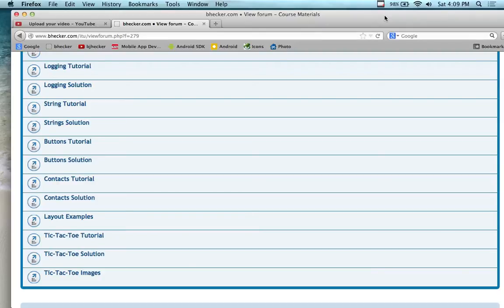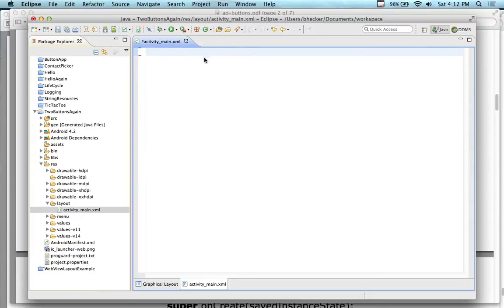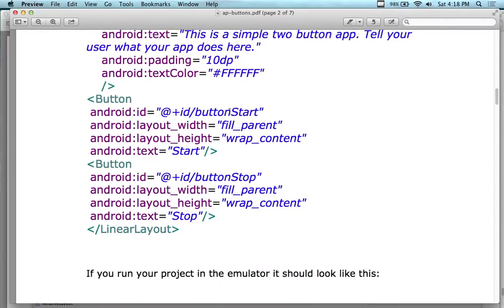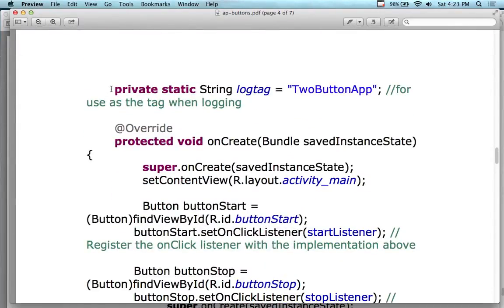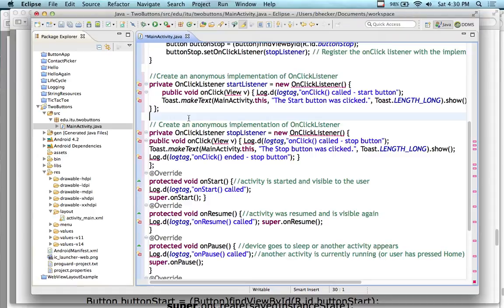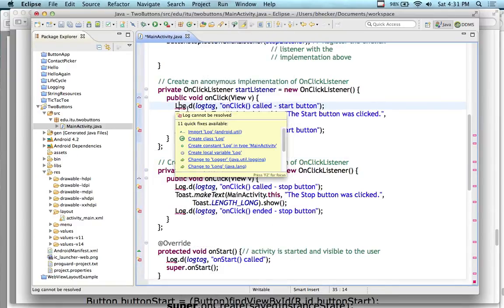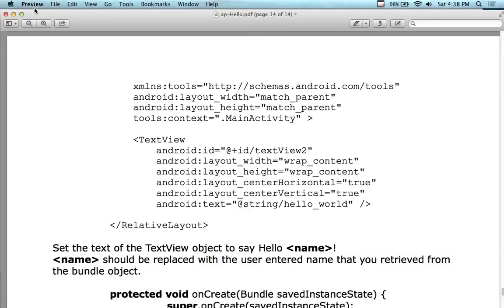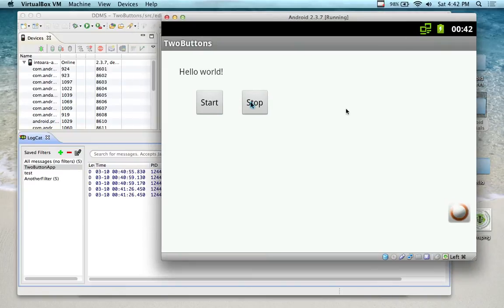Android Application Development - Lecture 6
This is a continuation of the lecture started in the first day of the weekend Android Application Development class.